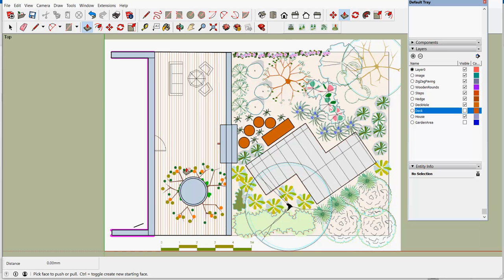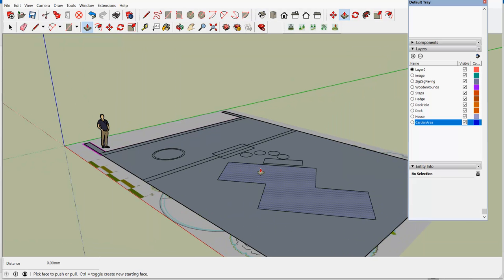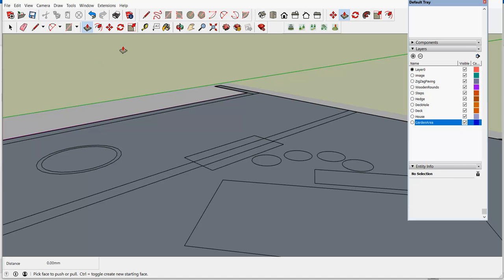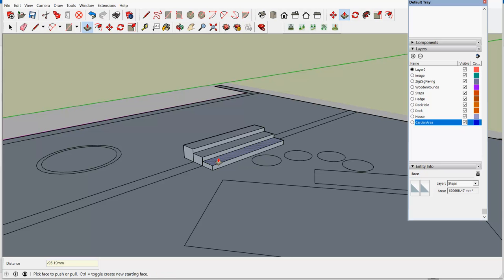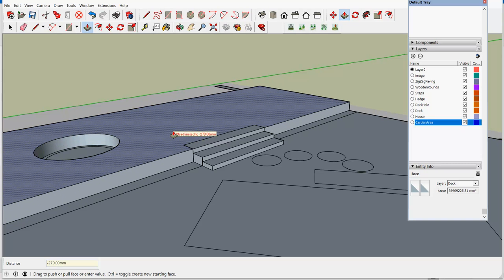Building 3D landscape models in free SketchUp - part 3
After creating some planar surfaces, we begin creating some 3D geometry for a series of steps and decking using the push/pull tool. Since the original image file was scaled to match real world values, we show that much time can be saved by typing height values directly in the SketchUp distance box.